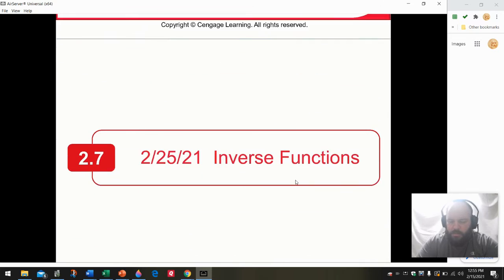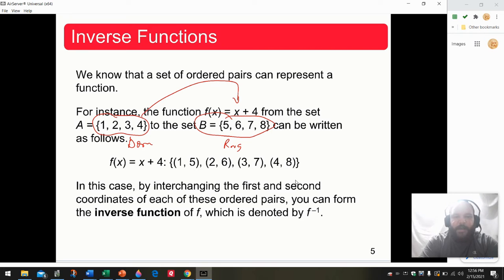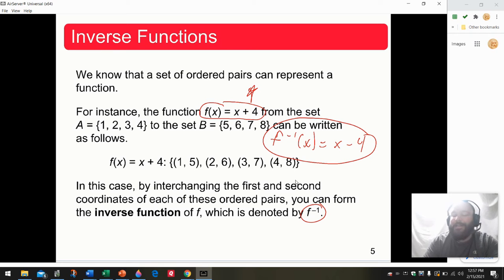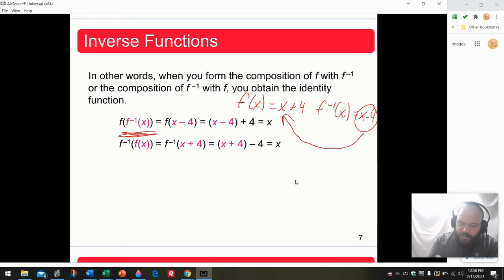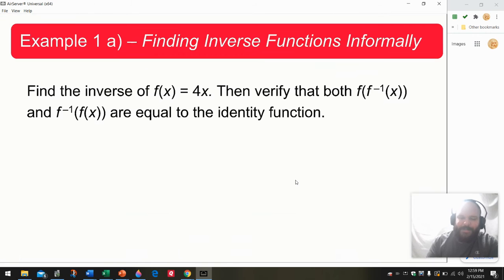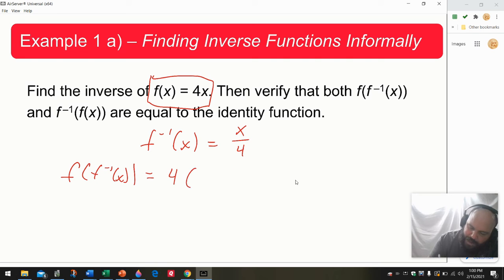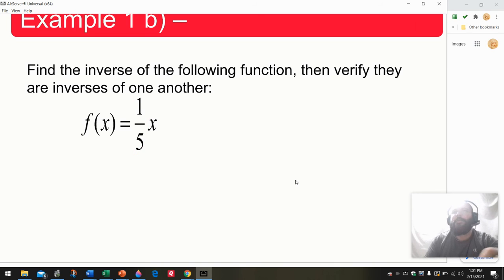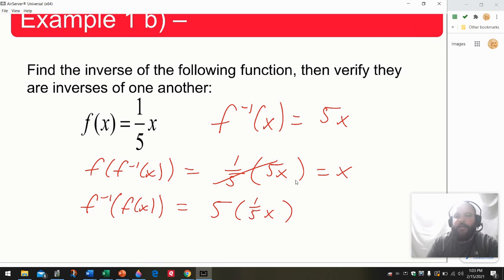Algebra III Chapter 2-7 #1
Finding the inverse of a function intuitively and verifying the two functions are inverses of one another Part 1